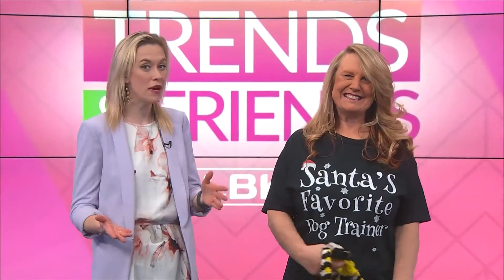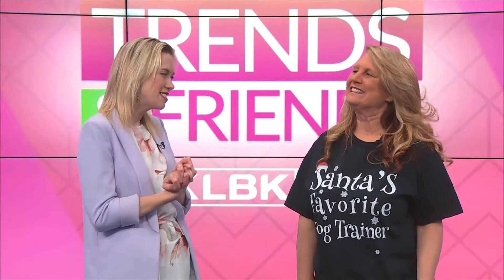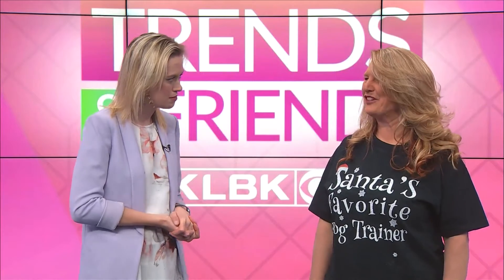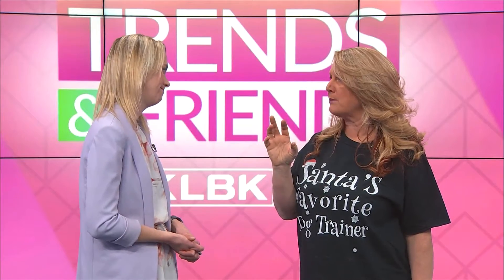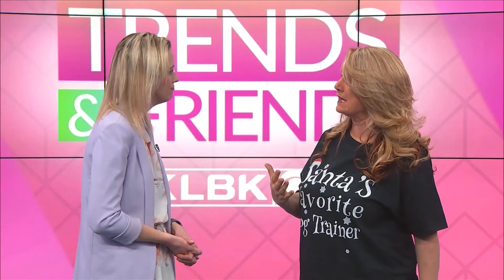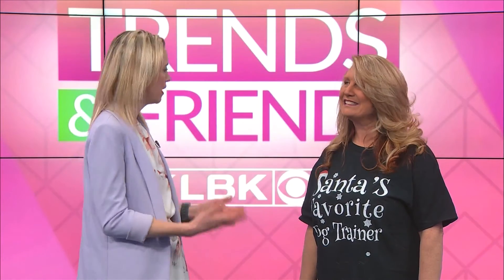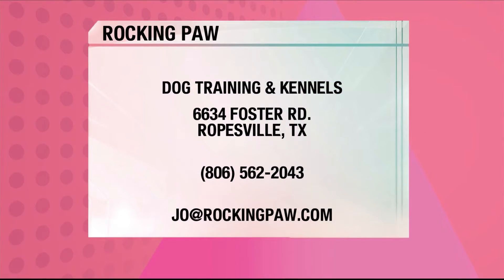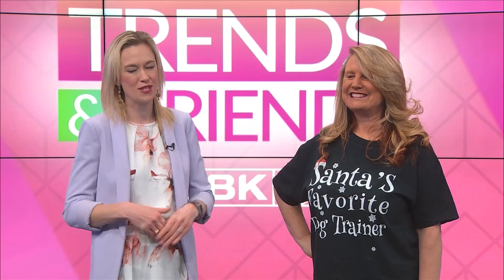TNF - Rocking Paw Holiday with you Pups